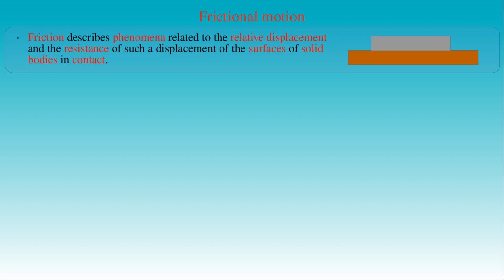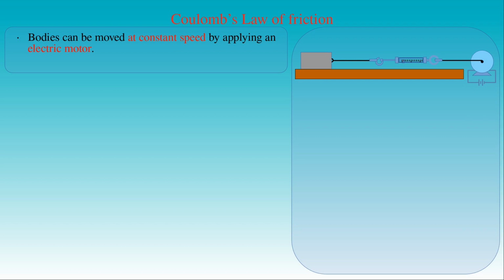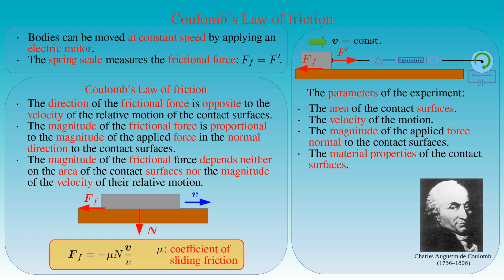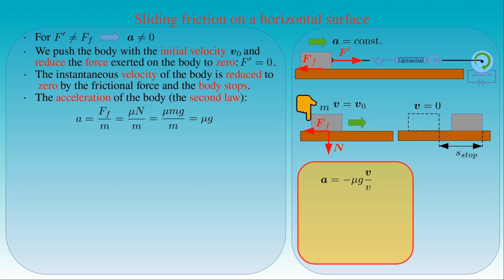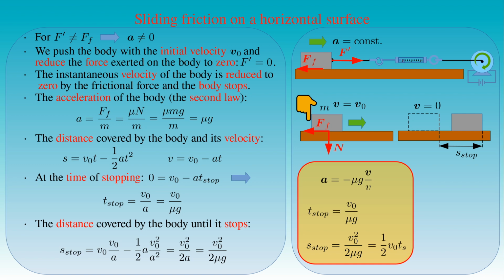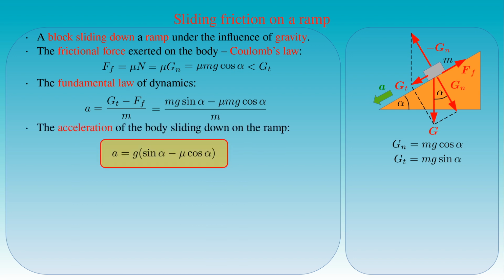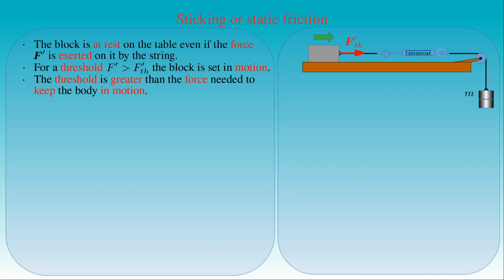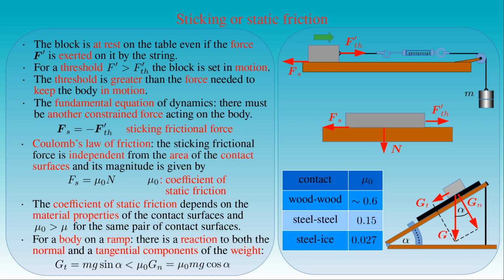Frictional motion and Coulomb's law of friction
It is a short presentation on frictional motion on a horizontal plane and a ramp in the case of sliding friction and sticking friction. Coulomb's law of friction is also discussed here and the coefficients of sliding friction and static friction are introduced as well.